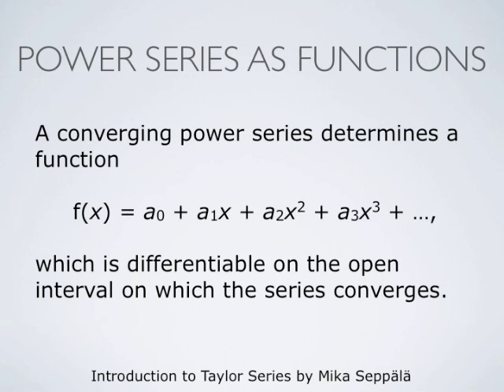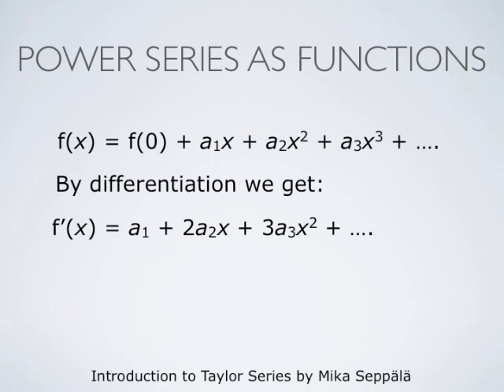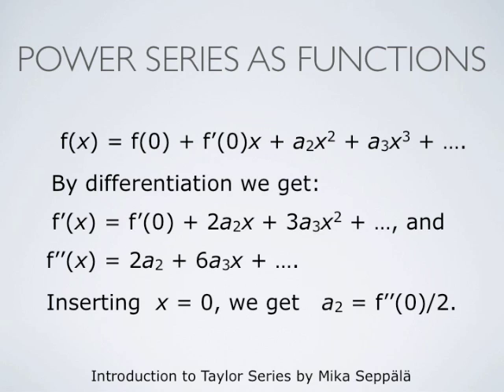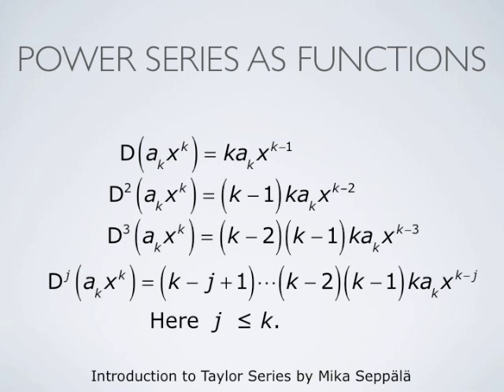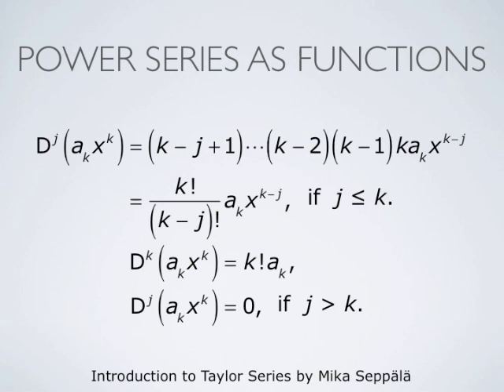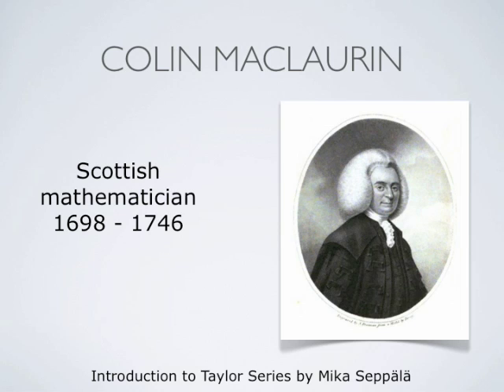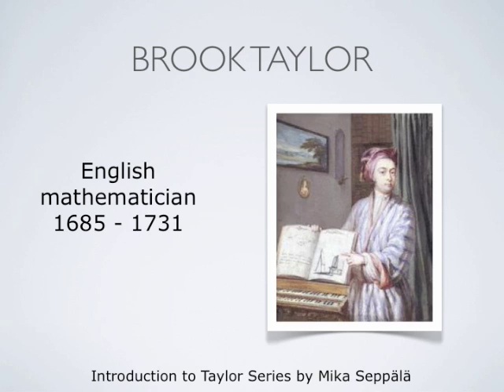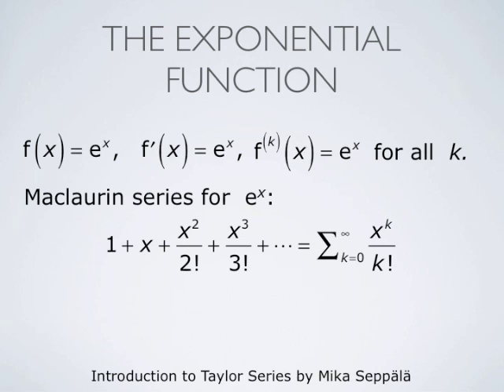Introduction to Taylor Series